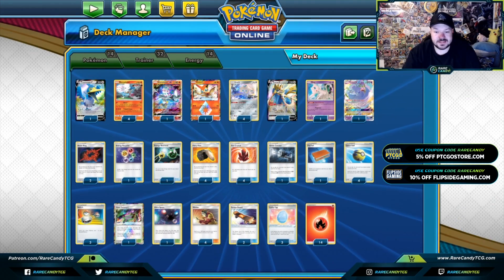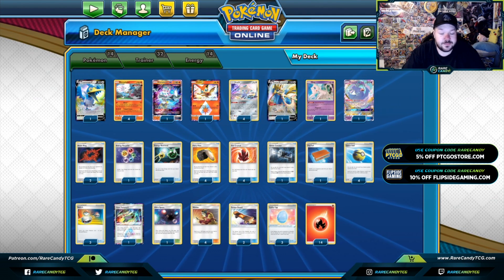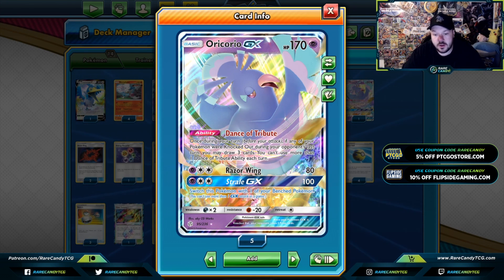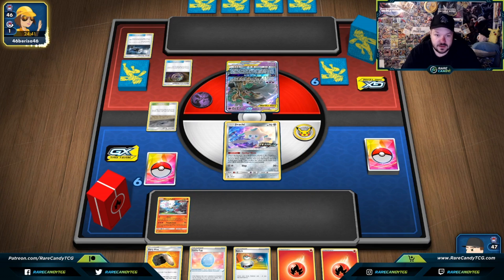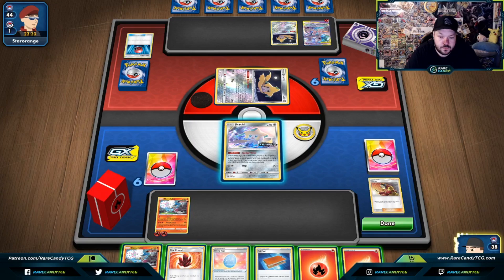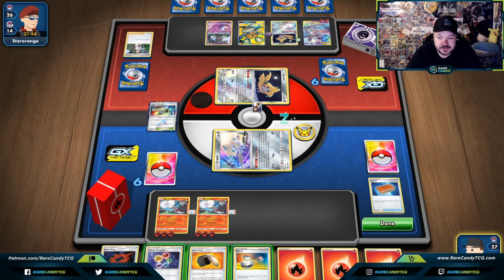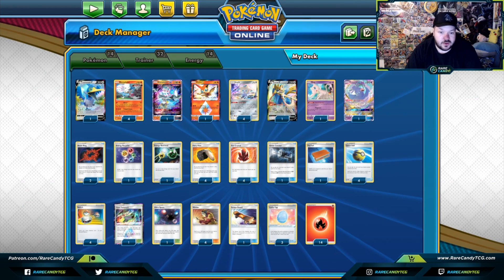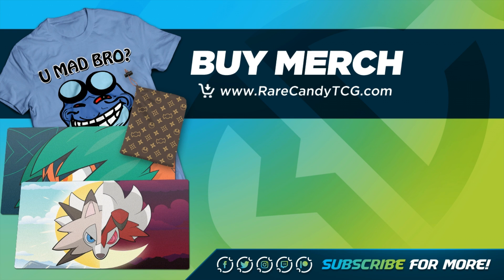Updated Baby Blowns Deck - PTCGO Gameplay (Sword & Shield)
We try out an updated Baby Blowns deck from Sword & Shield in some PTCGO games!

The baby Blacephalon deck is back! After getting neutered by last year's early rotation, the deck has been begging for some good search and consistency cards. The recent Sword and Shield set gives it some important new cards like Quick Ball and Lucky Egg that look to give it the boost it needs. Zach goes over the deck profile for this Blacephalon deck, then tries it out on Pokemon TCG Online. Thanks to GlitchXCity for the music.